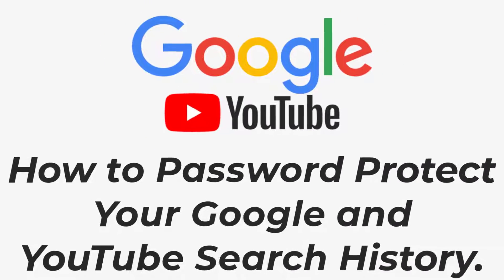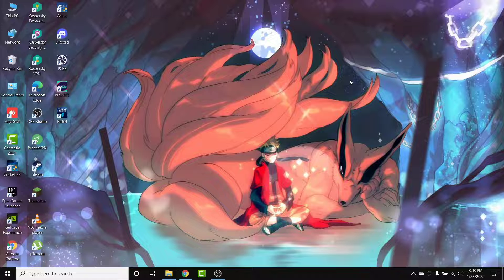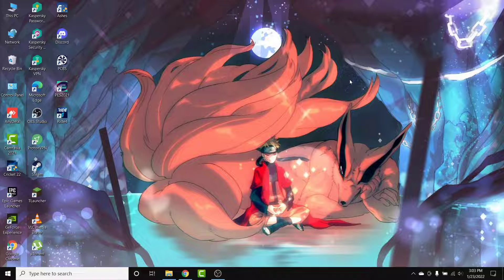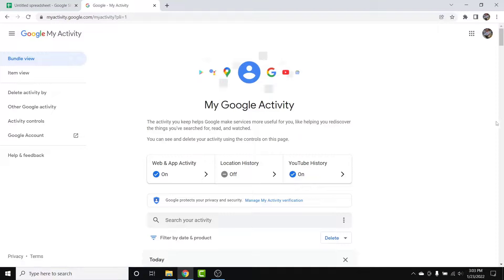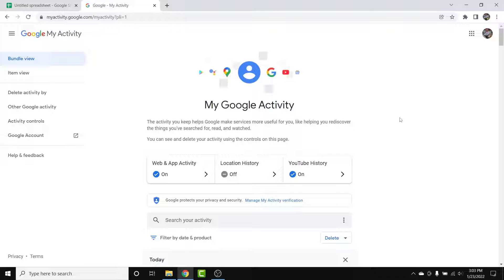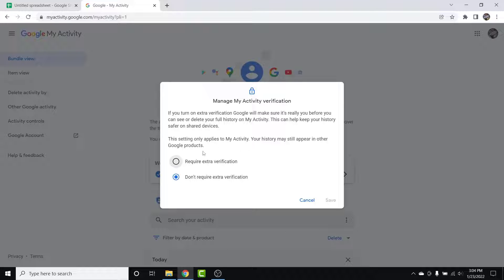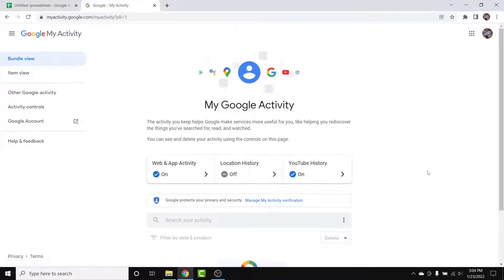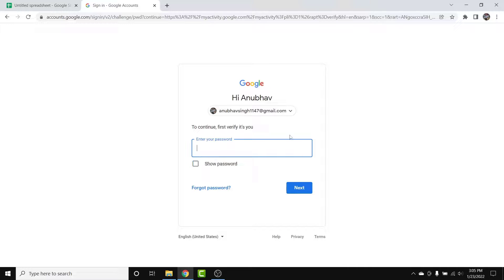How to Password Protect Your Google and YouTube Search History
Have you been wondering on how you Password Protect Your Google and YouTube Search History?
This video guides you in easy step by step process to Password Protect Your Google and YouTube Search History

Follow these simple steps:
1.
2. Login to your Google Account
3. Tap On "Manage My Activity Verification" Option
4. Tap On "Require Verification" Option
5. Enter Your Password.
6. You're All Done.